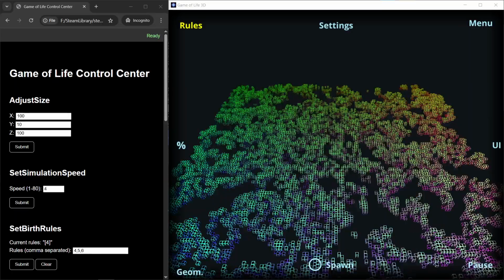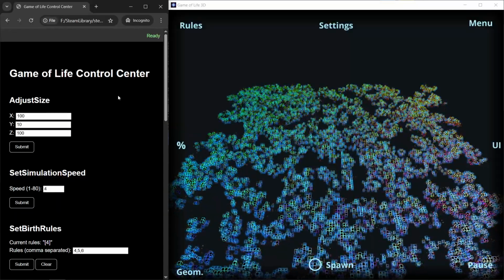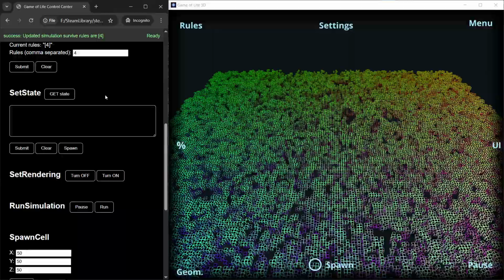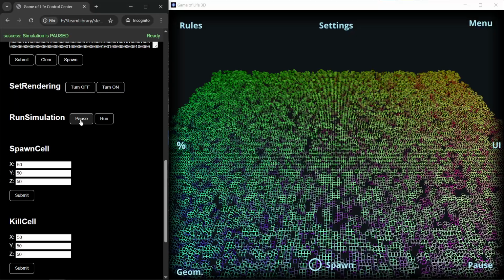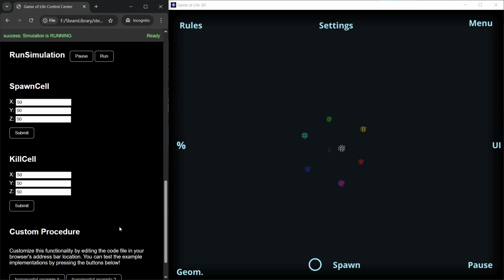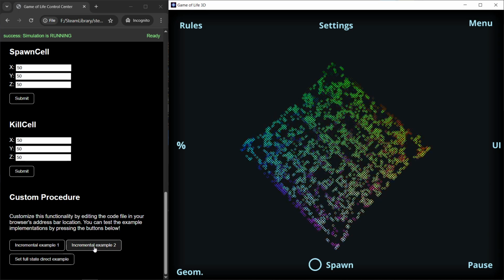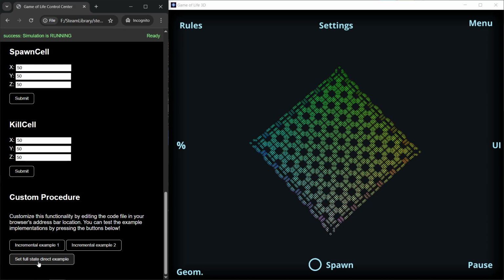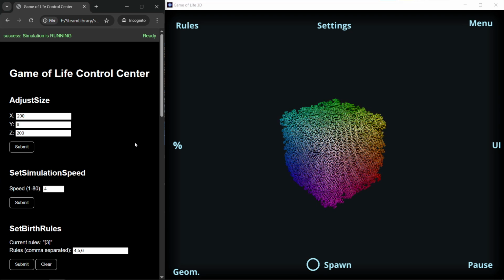Unlocked | Conway's Game of Life 3D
In this video, we get the first view of Game of Life 3D developer API functionalities. These powerful tools unlock new ways to interact with the Game of Life simulation. It's now possible to programmatically edit simulation states and settings, building custom UIs and functionalities to suit any use case you have in mind. I am very excited to see what you will come up with using these tools!